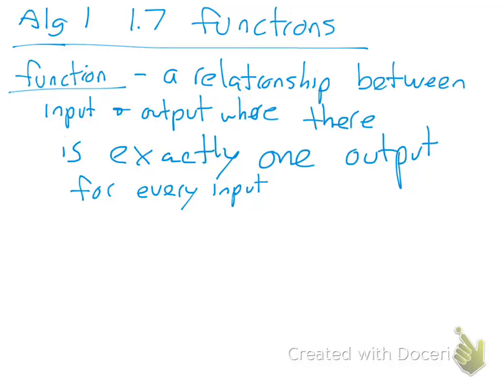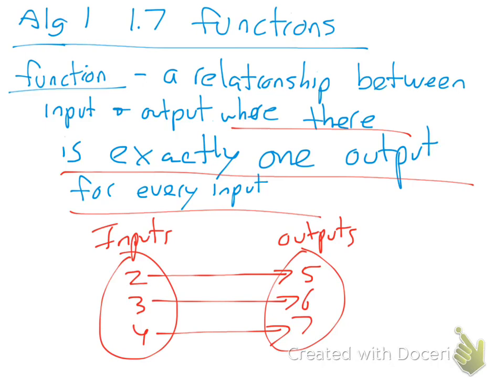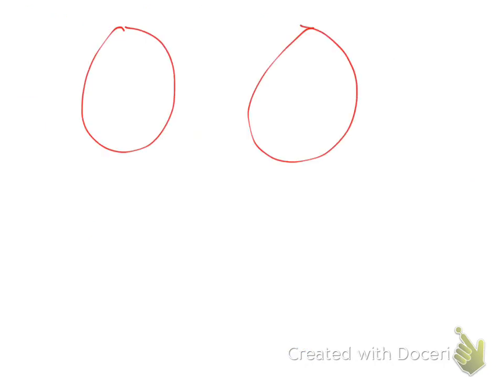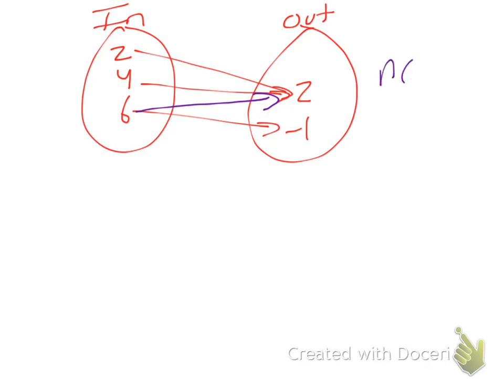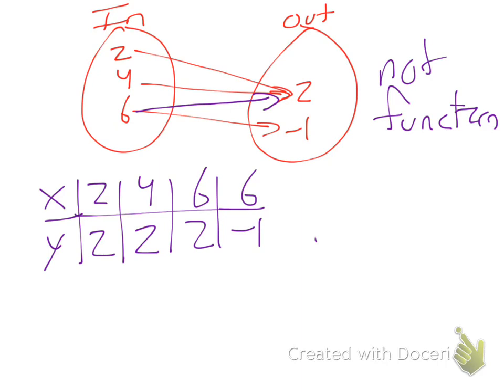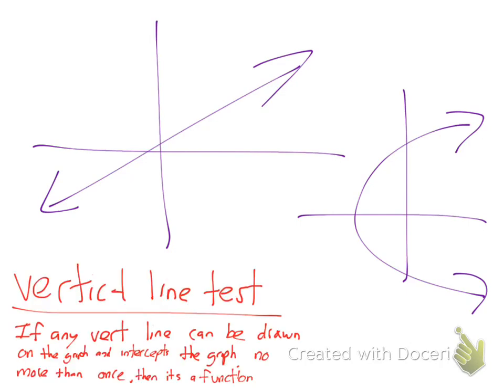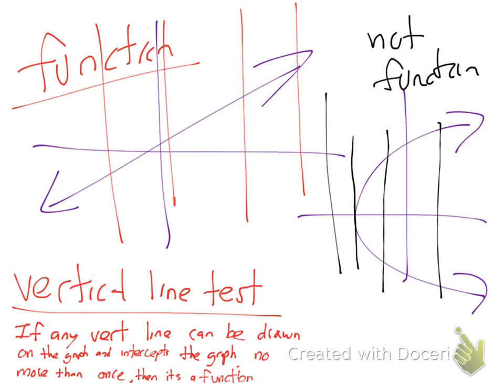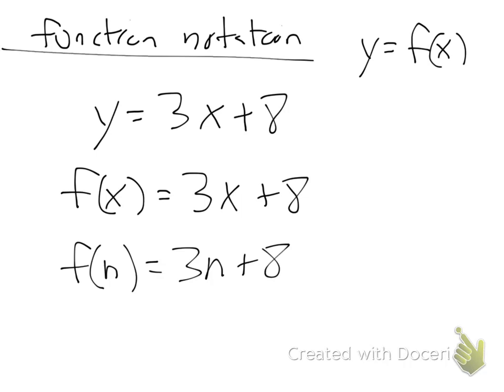alg 1 1.7